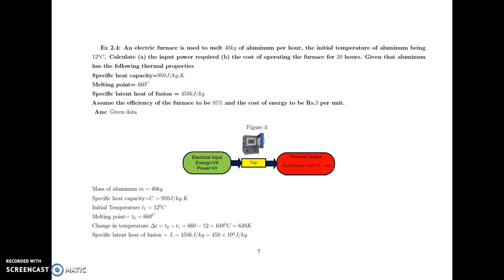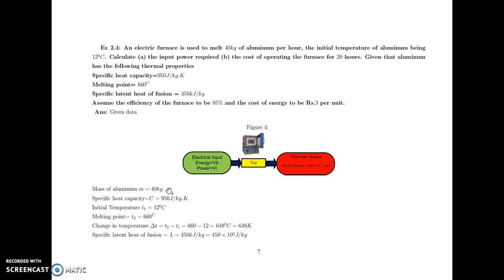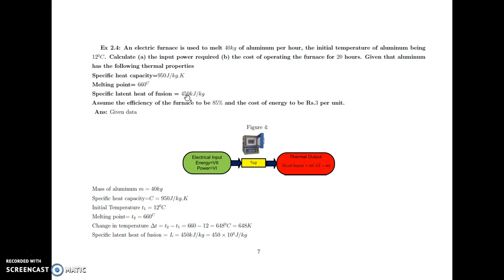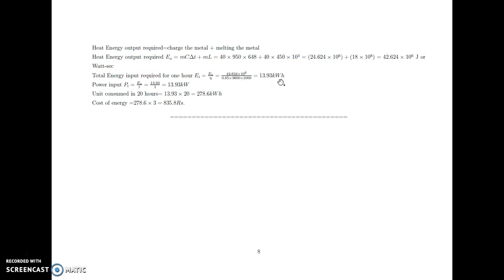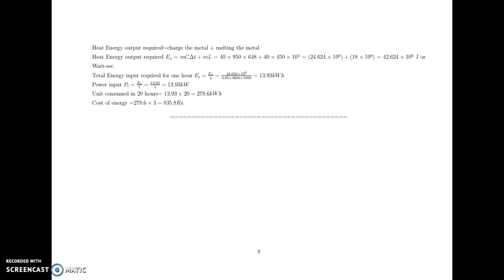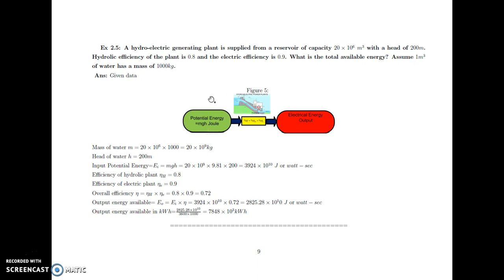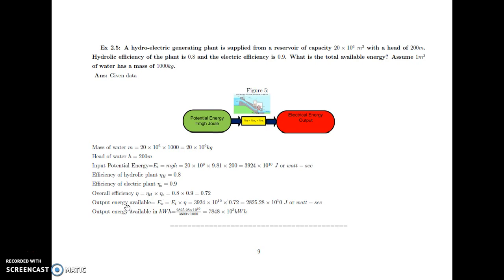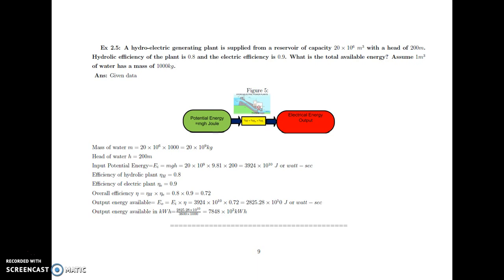M202: Numerical Based on Work, Power and Energy Part 2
Numerical Based on Work, Power and Energy Part 2.